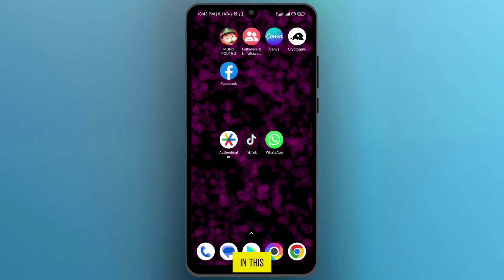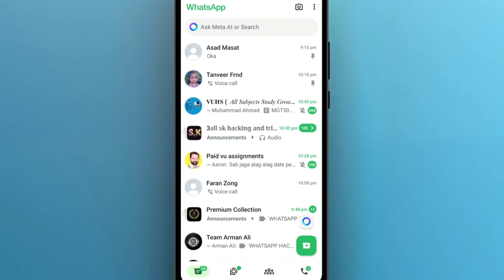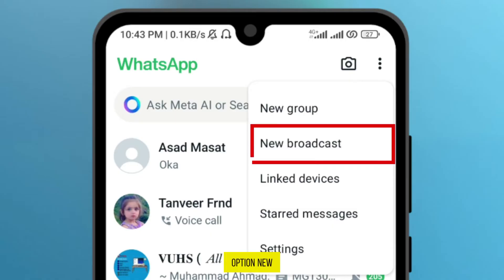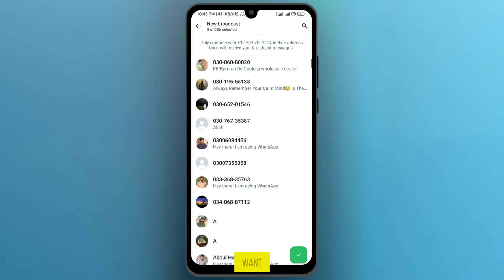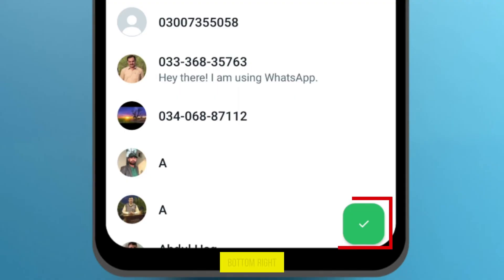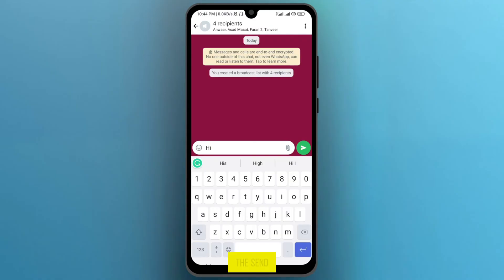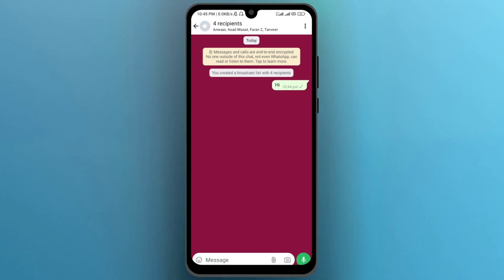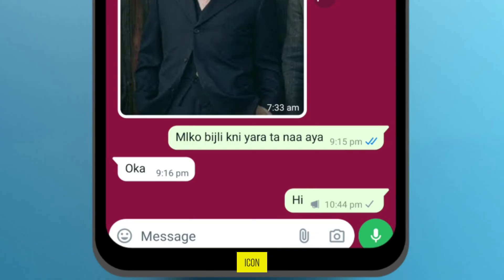How to Send Bulk Messages on WhatsApp (Easy Tutorial)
Wonder How to Send Bulk Messages on WhatsApp? Discover the simplicity of sending bulk messages on WhatsApp with our easy-to-follow tutorial. This video will guide you through the entire process of creating a broadcast list and effectively communicating with multiple contacts.

Timestamps:

00:00 - Introduction to Sending Bulk Messages on WhatsApp
00:12 - How to Access the Broadcast Feature
00:25 - Adding Contacts to Your Broadcast List
00:37 - Confirming Your Contact List
00:50 - Writing and Sending Your Bulk Message
01:03 - Overview of Sent Messages
01:19 - Conclusion and Call to Action

What You Will Learn:

How to open your WhatsApp and prepare to send bulk messages.

Step-by-step instructions on creating a new broadcast list.

Adding up to 256 contacts to your broadcast.

Writing and sending messages quickly and efficiently.

Tips for managing your broadcast lists and ensuring your messages are received as intended.

Your support helps us create more useful tutorials like this one!